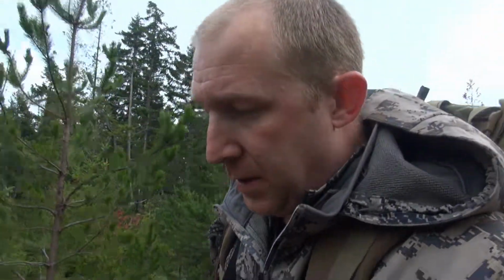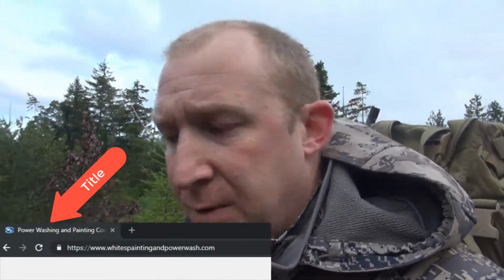Meta Tags & On Page SEO For Contracting & Construction Websites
If you're going to hire a web developer to build your contracting company website or try and build it yourself, it's critical that you know the basics about optimization. "Meta Tags" are one of these basics.

Surprisingly, many self proclaimed "pros" can't even get these right. If a developer can't get your meta tags right there is a high likelihood they won't get much else right with your website either.

Knowing this very basic information can help you make a better decision when looking to hire someone and can also help you "tune-up" your existing website if this was done poorly.

What are some good examples of meta title tags for a construction or trades contractor?

Roofing Contractor:  Roofing Contractor [Your Target City] | Schedule Your Roof Inspection
Landscaping Contractor: Landscaping Company [Your Target City] | Schedule Your Estimate

What are some good examples of meta description tags for a construction or trades contractor?

Here is an example for a home builder.

"Ready To Build Your Custom Home in [Your City]?  XYZ Home Builders Specializes In Custom Design/Build Homes.

Here is an example for a roofer.

"Need Your [City] Roof Replaced?  XYZ Roofing Company Specializes In Asphalt Shingle Roof Replacement.  Certified Installations Backed By Warranty.

You can adapt these examples for your own contracting or construction company.

On-Page SEO encompasses many aspects of your website and in this video we'll talk about the basics and these are "Meta Tags". Specifically, Meta-Titles and Meta-Descriptions. I hope it's helpful. Any questions just let me know.

Need a website and online marketing for your construction, trades, or contracting company?

We work with home builders, general contractors, remodelers, roofers, plumbers, landscapers, painters, excavation contractors, septic companies, and more to build them an awesome website that ranks well and generates new project leads for their company.